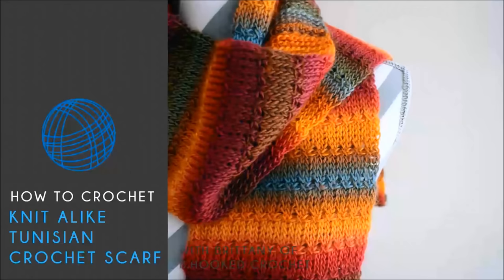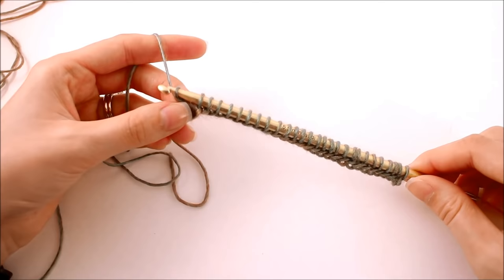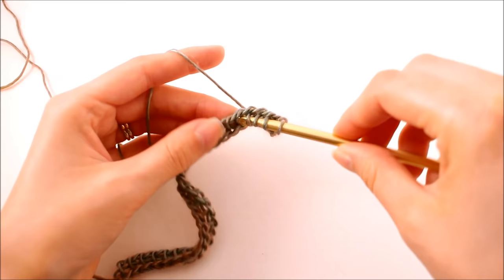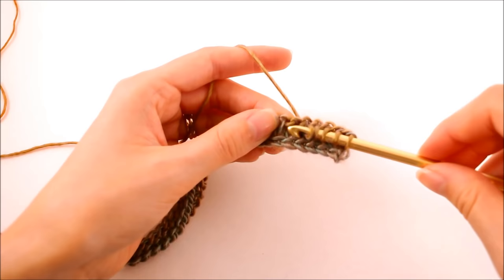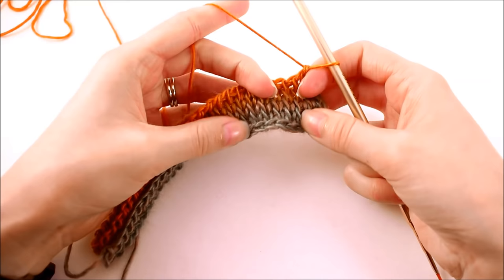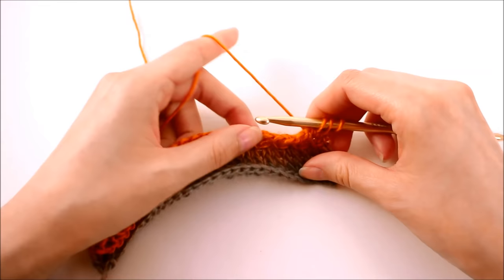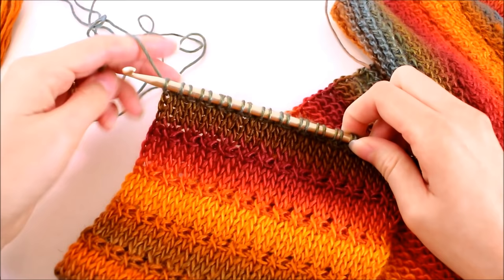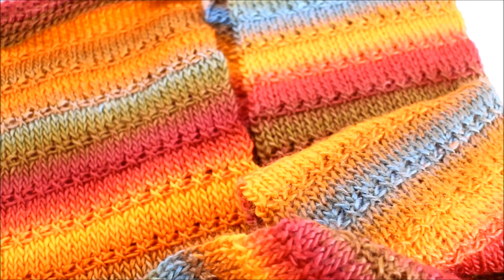How to crochet a scarf that looks like knitting!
If you love the look of knitting but don't want to learn, give our knit alike Tunisian crochet scarf a try. No one will know it's not knit!

→ Red Heart Unforgettable Yarn
(Sunrise shown)

→ 5.5 mm Tunisian Crochet Hook